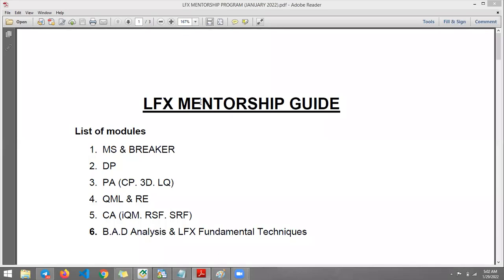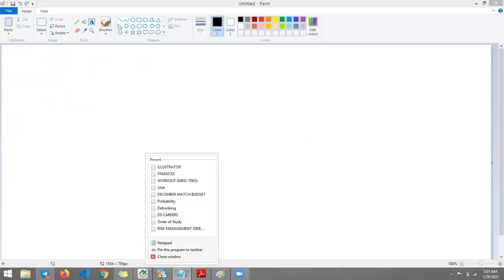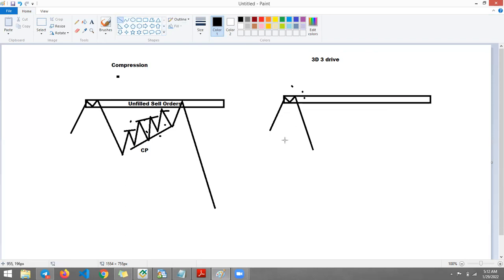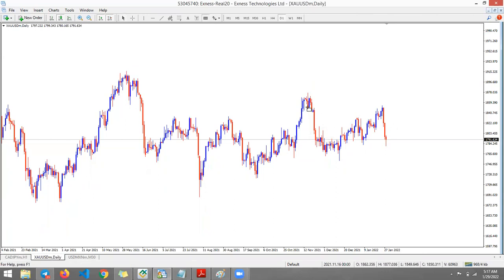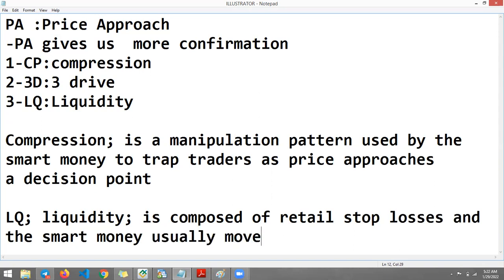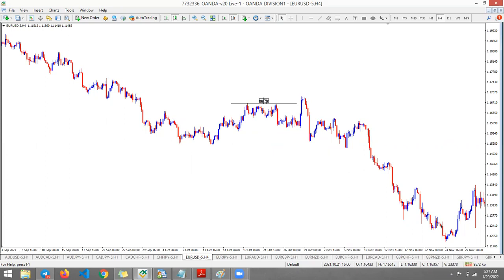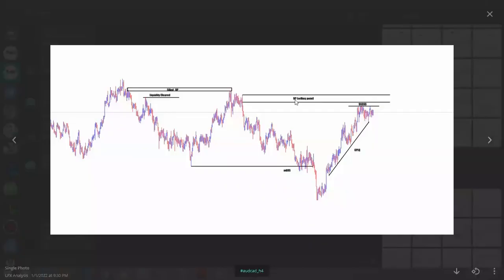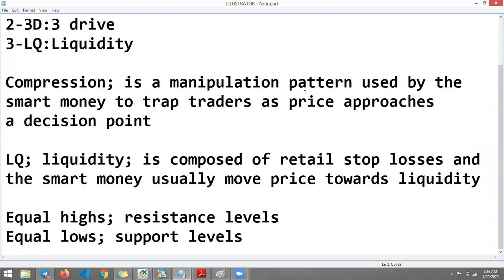PA (LIVE SESSION 3)